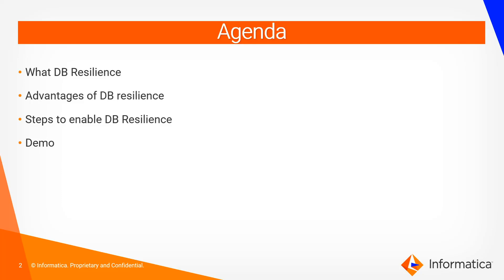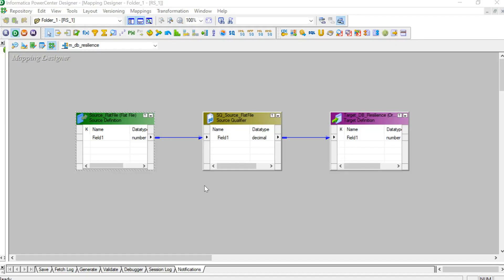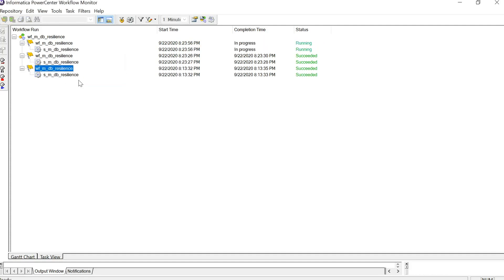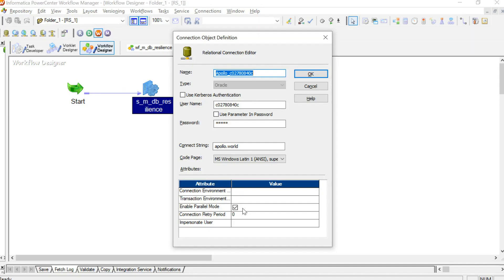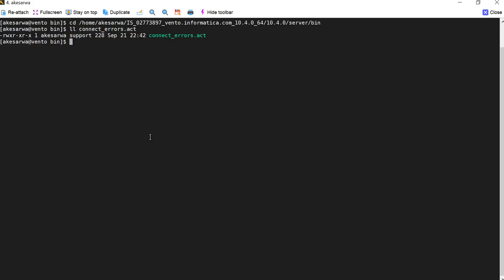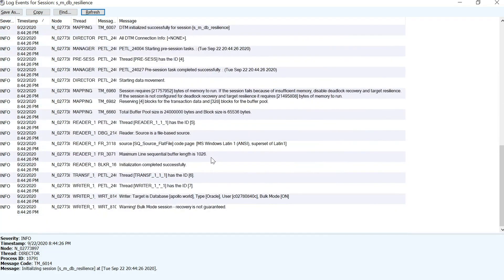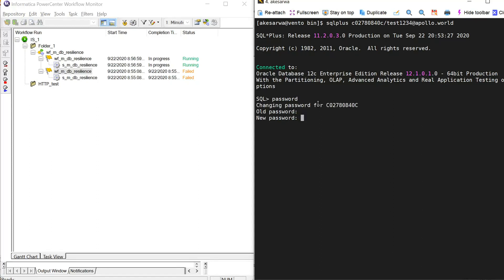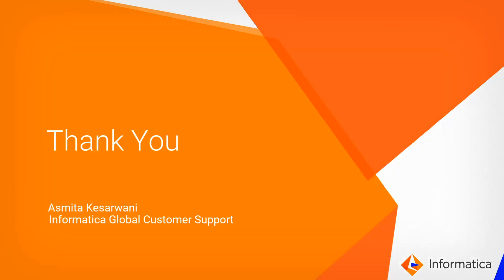Introduction to DB Connection Resilience in PowerCenter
This video gives an introduction to DB Connection Resilience in PowerCenter.

Expertise:
Intermediate

User type:
Developer

Category:
Development

Project Phase:
Development, Configuration

Problem Type:
Configuration, Development